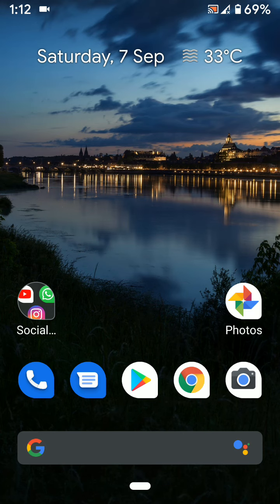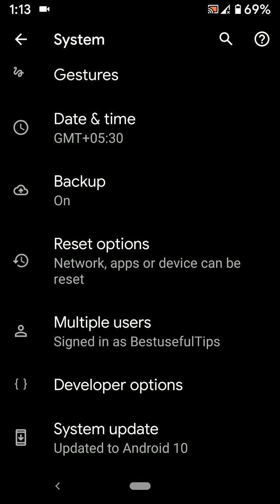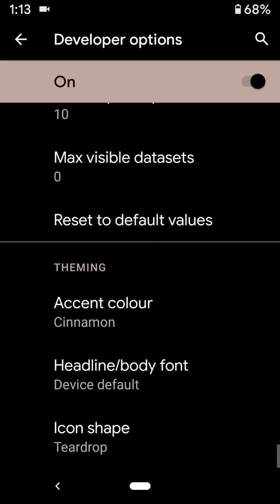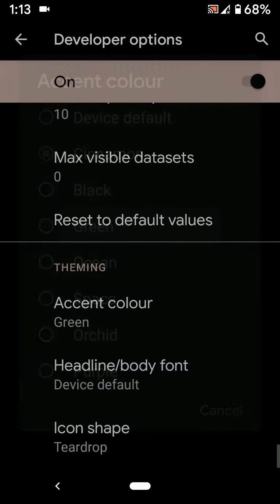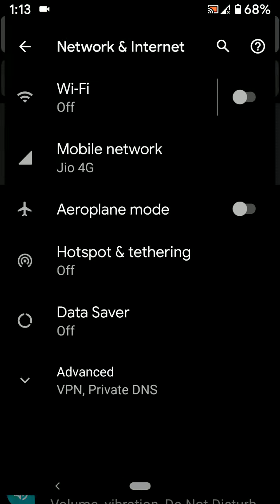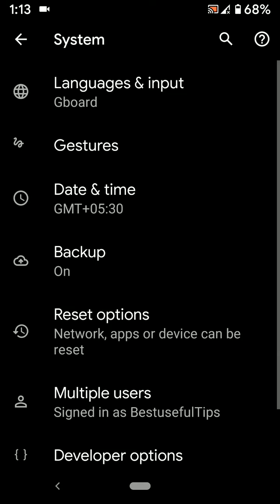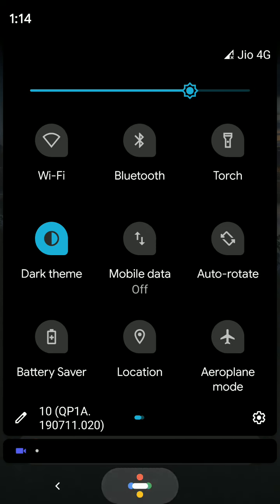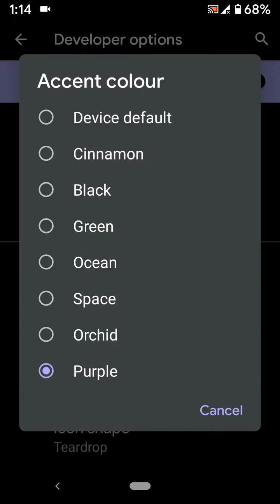How to change accent color in Android 10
Here's how to change accent color in Android 10 using developer settings. You can change the android 10 system accent color from Cinnamon, Black, Green, Ocean, Space, Orchid or Purple. Also change font style and icon shape in Android 10 devices such as Google Pixel, Pixel XL, Pixel 2, Pixel 2 XL, Pixel 3, Pixel 3 XL, Pixel 3a, Pixel 3a XL, Pixel 4 and Pixel 4 XL.

Also check this to chang Android 10 system accent color without developer mode settings